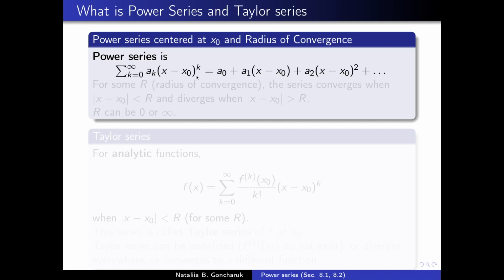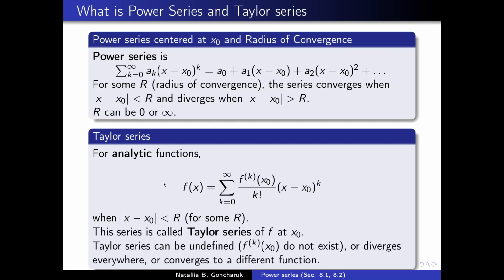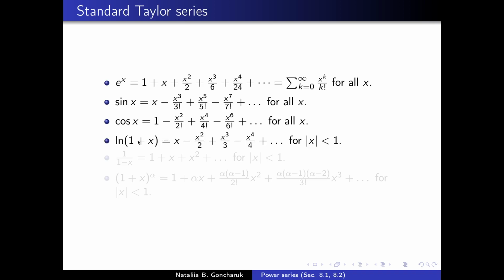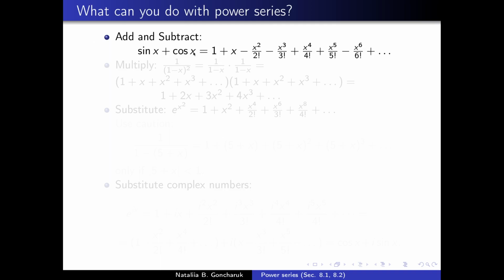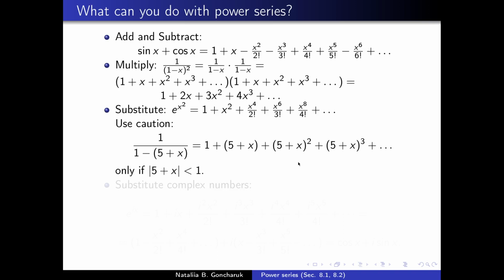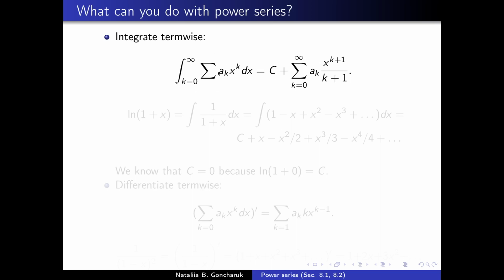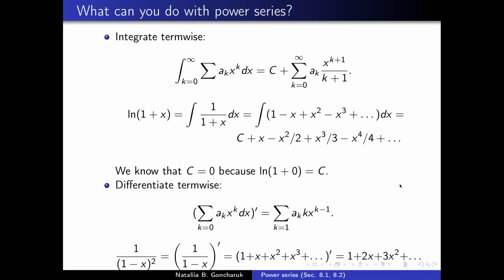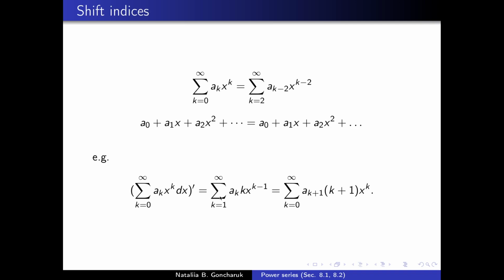Power Series Reminder